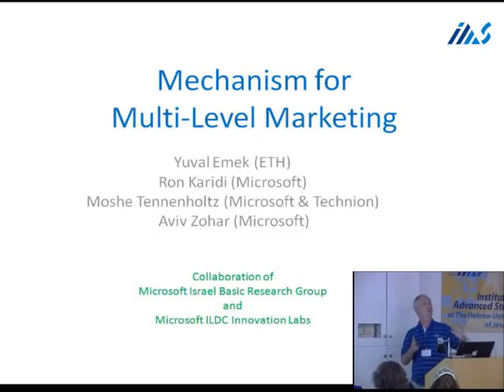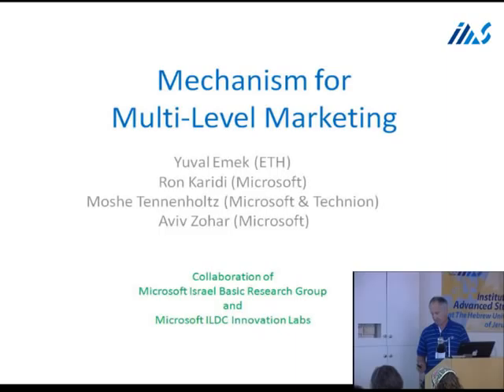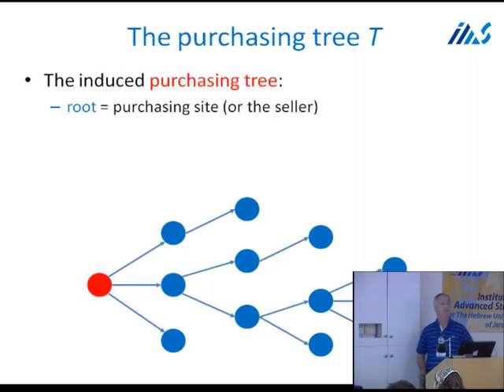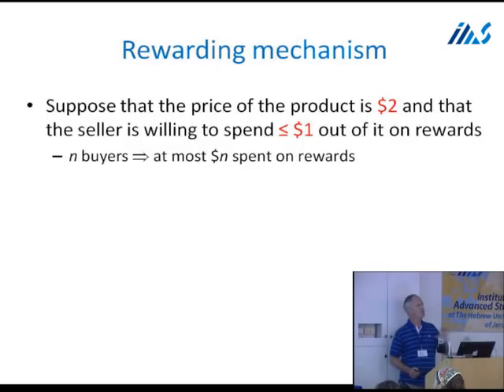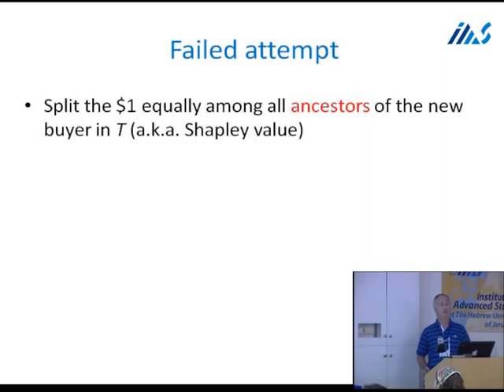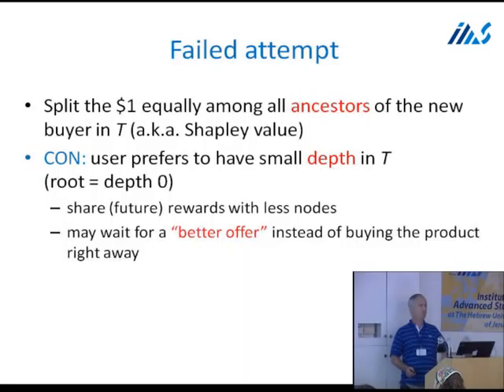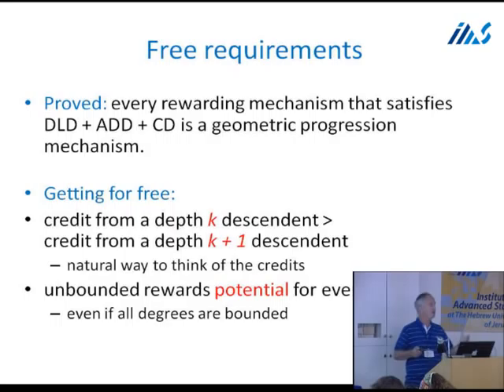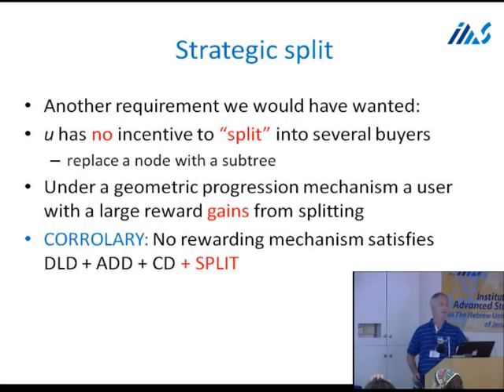Mechanisms for Multi-Level Marketing - Moshe Tennenholtz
First session:

Moshe Tennenholtz - Mechanisms for Multi-Level Marketing

Session Chair: Noam Nisan.